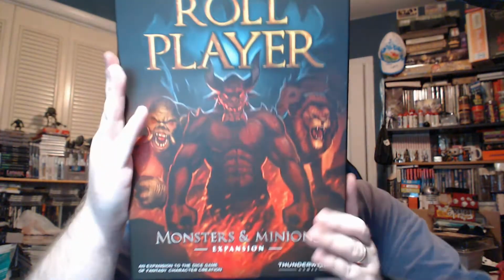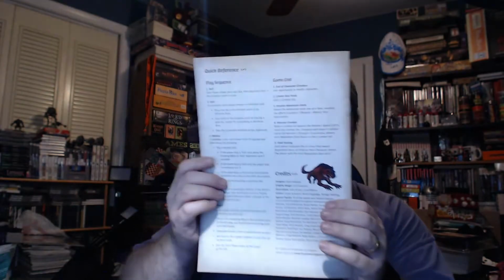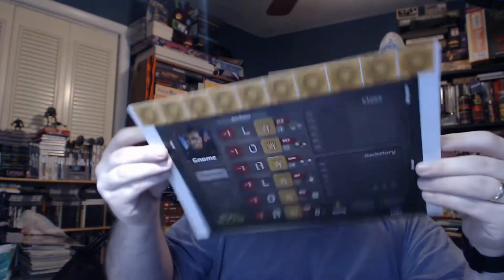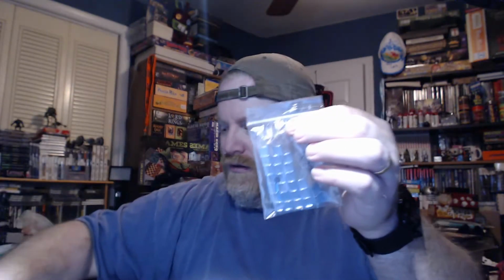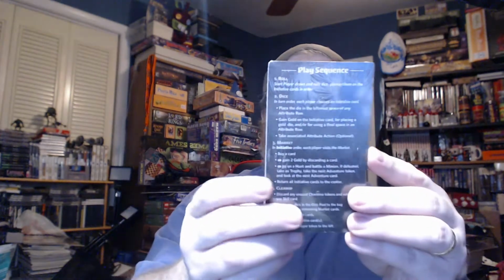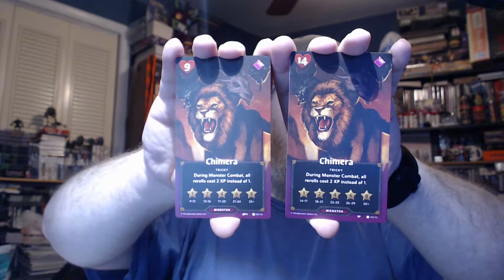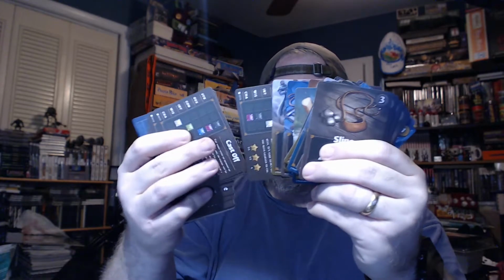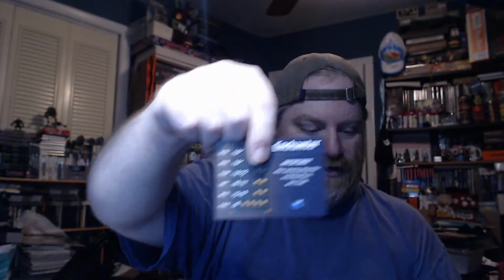Unboxing: Roll Player: Monsters & Minions by Thunderworks Games [Kickstarter]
This time around we're unboxing the Monsters & Minions expansion for Roll Player, designed by Keith Matejka and published by Thunderworks Games! This adds a new element to Roll Player by giving players monsters to fight, a boss to defeat, and even more dice to roll! There's also a fifth player added so more of your friends can join in the fun!

There are three sizes of cards in this game: 63.5x88mm (Standard Playing Card size), 70x110mm, and 45x68mm (Mini-Euro size). I would suggest MDG-7041** or MDG-7077** for the standard cards and MDG-7035** or MDG-7080** for the mini-euro cards. You can find sleeves for these cards from most sleeve manufacturers such as Fantasy Flight and Ultimate Guard. The large cards can be sleeved with MDG-7103** or MDG-7144** sleeves.